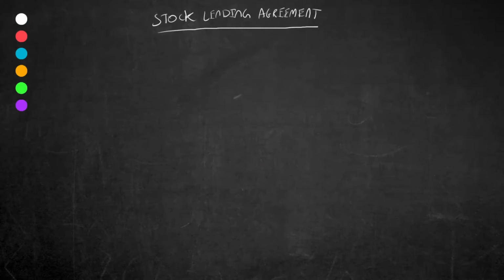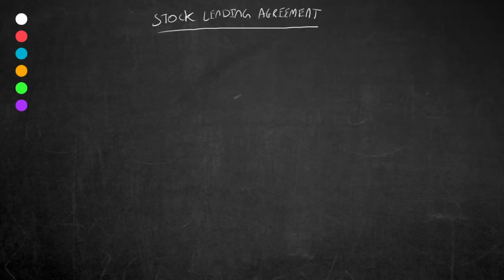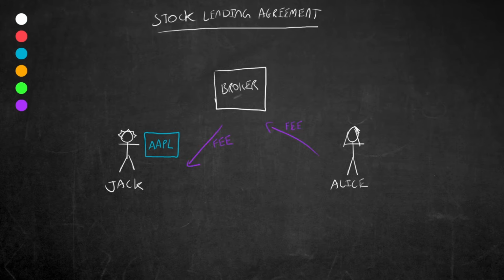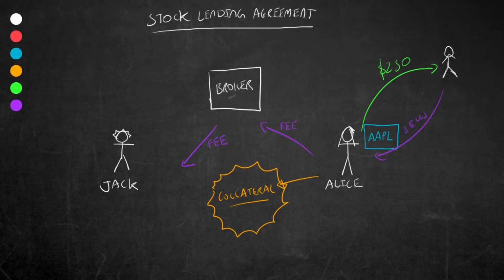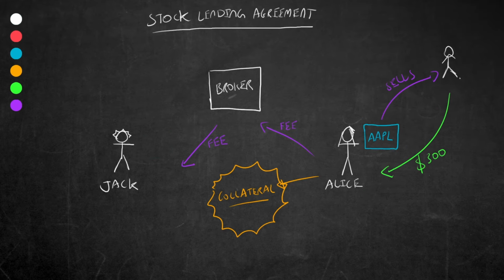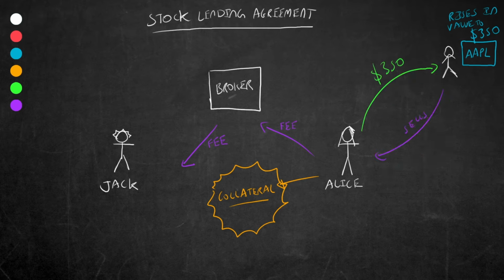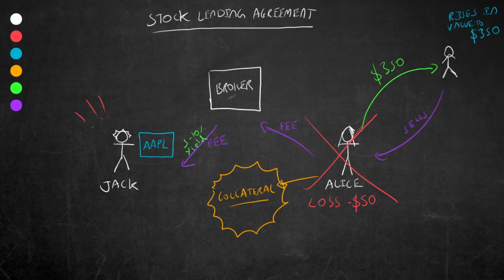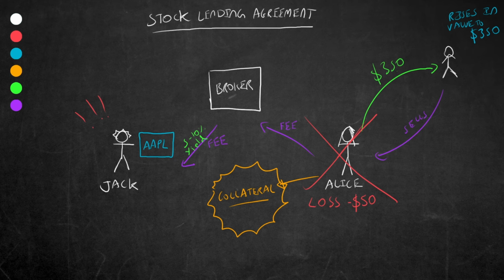Stock Lending Agreements & Short Selling Explained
If you have a spare room in your house, you could rent that room out to a lodger for a fee for a year.  Believe it or not you can do the same with stocks or shares.

A stock lending agreement is exactly what it says. It is an agreement between two parties, where one is a lender of the stock, and one is a borrower of the stock. The party that borrowed the stock has to give that stock back at a certain point of time. However before that time comes, the borrower can play with that stock and attempt to make money off it. The typical method used is known as short selling.